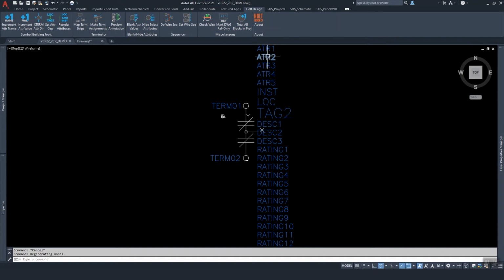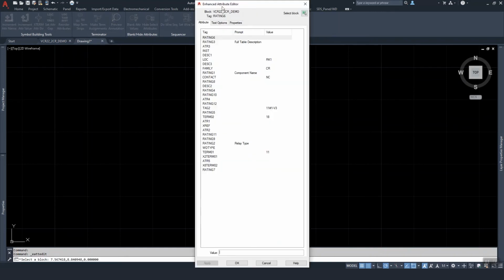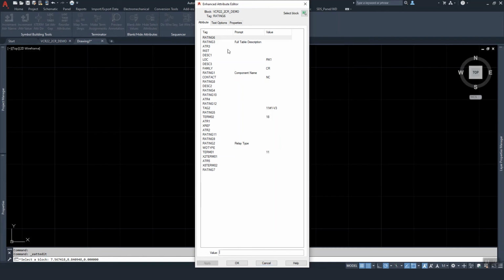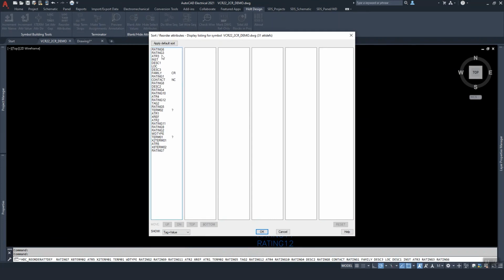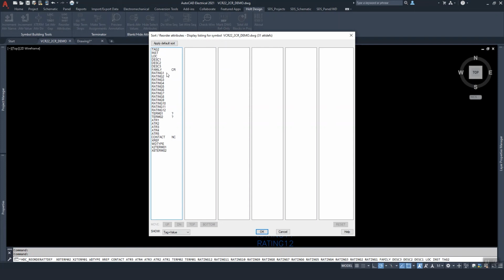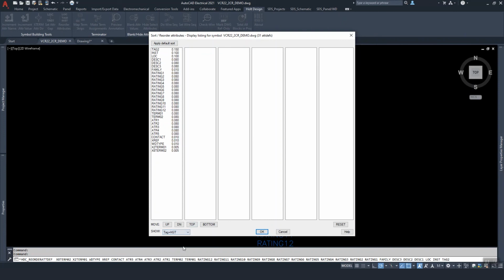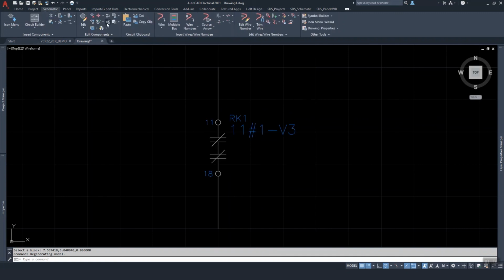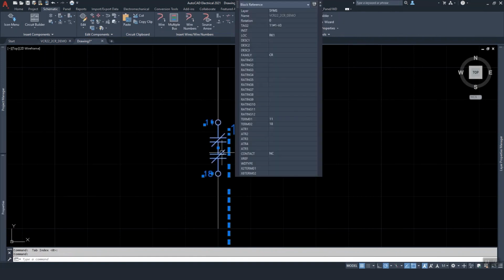Holt Design Tools: Reorder Attributes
The Reorder Attributes tool organizes the attributes of a particular symbol into a logical order. It doesn’t move any of the attributes around, it simply arranges them logically within the xdata of the symbol file. When creating a symbol, the attributes are arranged within the xdata from the first attribute created to the last. This tool reorders them with the most important attributes (TAG, INST, LOC, DESC, etc.) at the top of the list, and orders the rest alphabetically. The benefits of this tool are seen when the user double-clicks on the symbol on a project drawing, which opens up the Enhanced Attribute Editor dialogue window. In this window, the attributes are organized in a logical and orderly way, which makes searching and editing much easier.